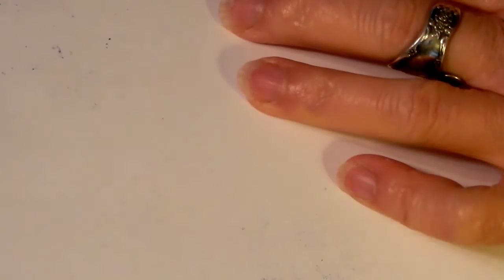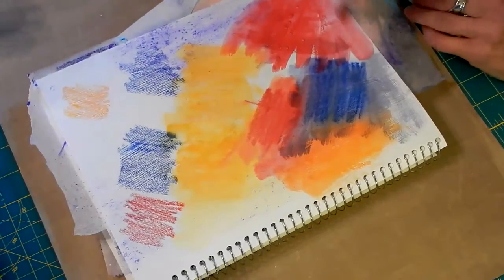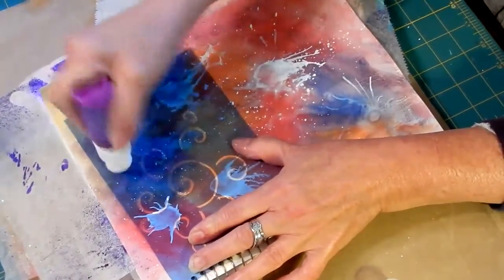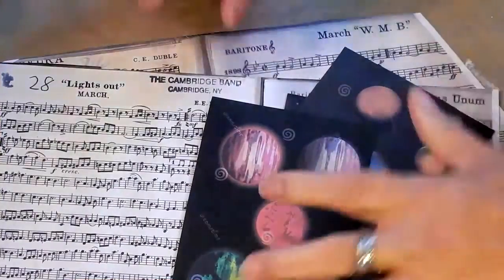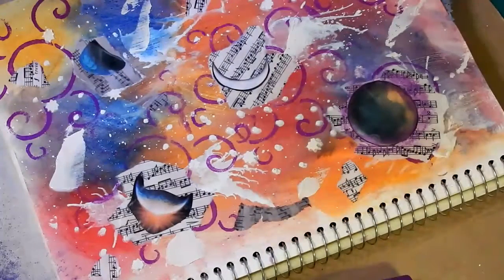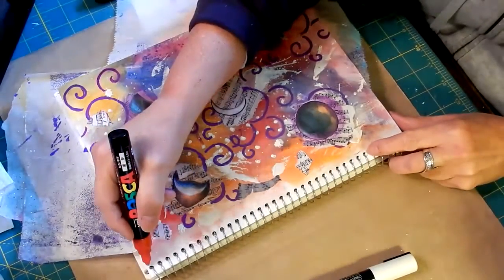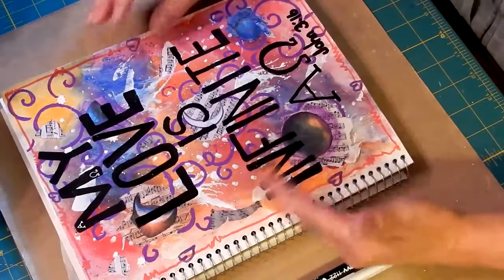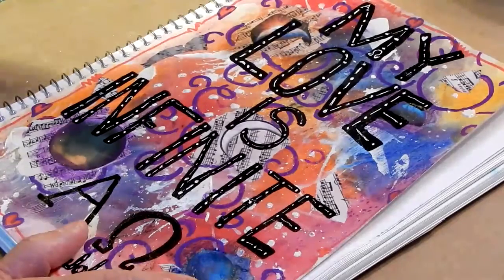My Mission Inspiration for May 2016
Mission Inspiration - ala - Mike Deakin - and - Trisch Rosema